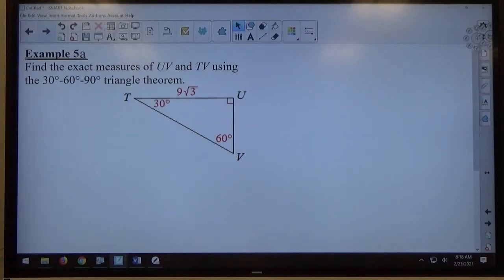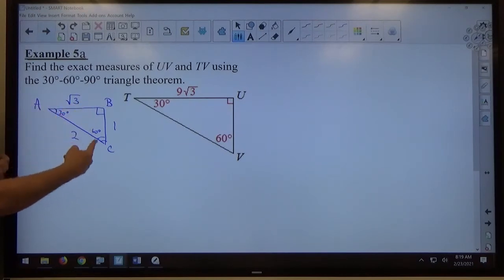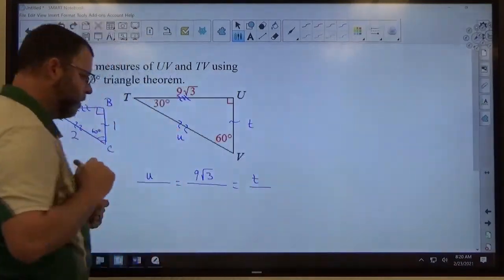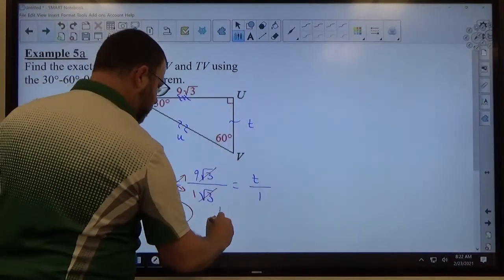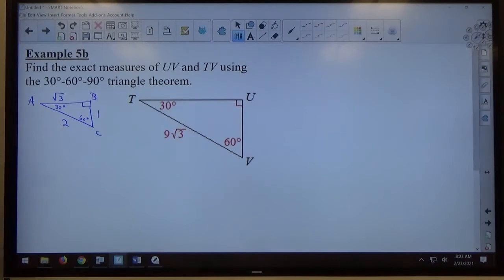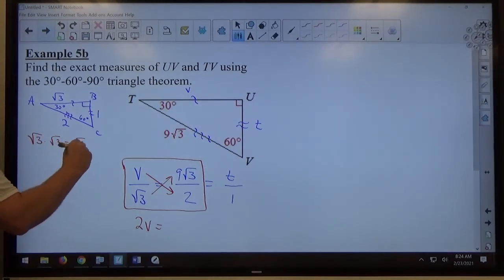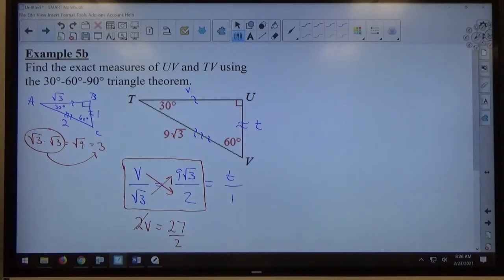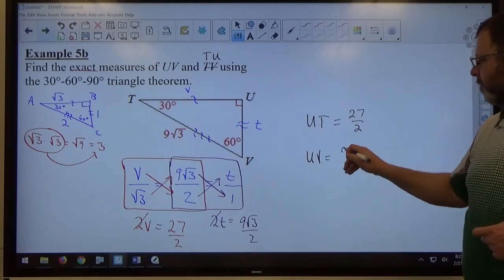Chapter 8-1 Example 5